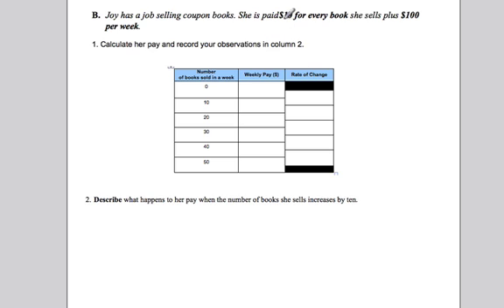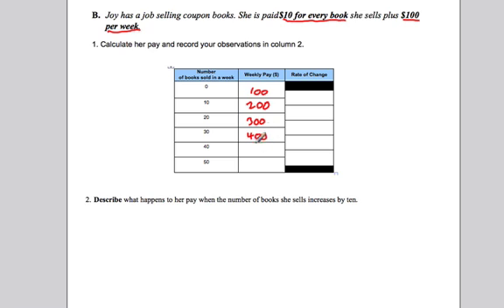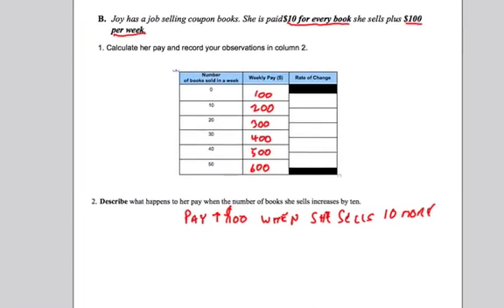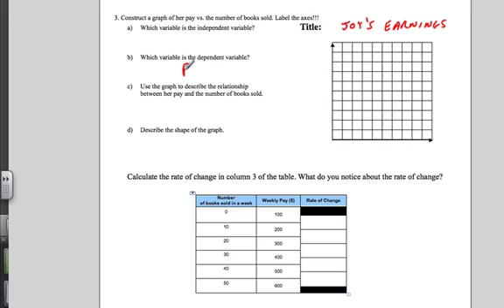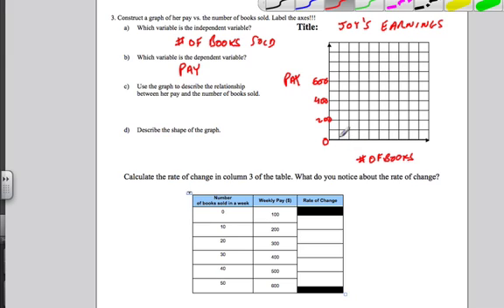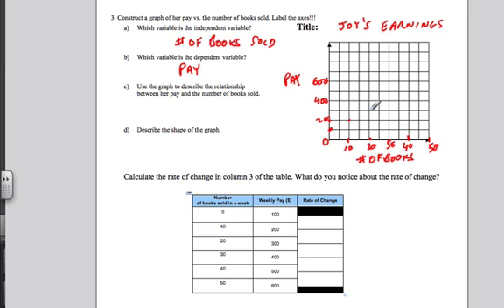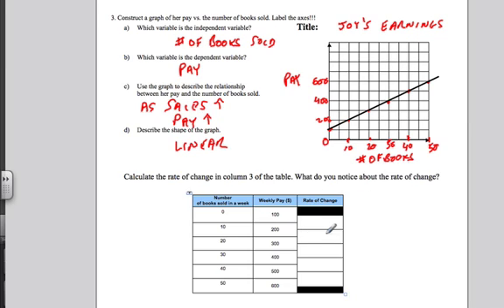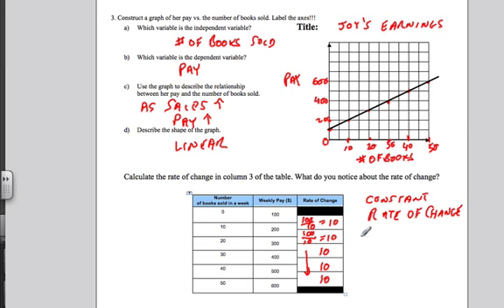Rate of change : Slope y-intercept and equation of a line application Jody's earnings